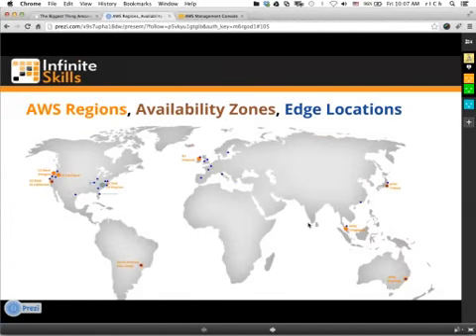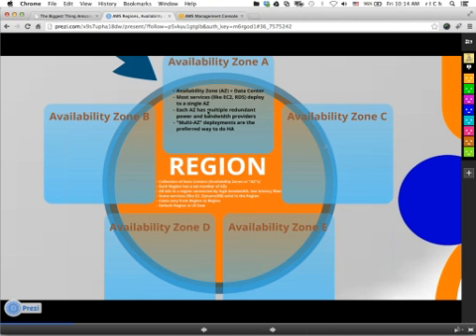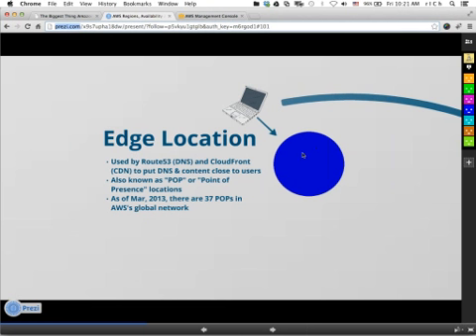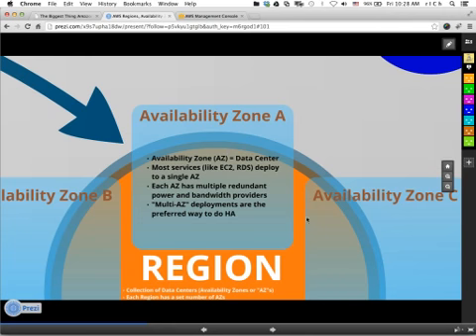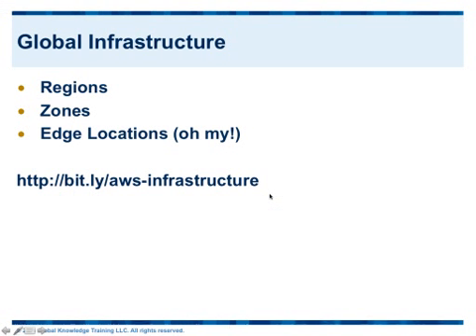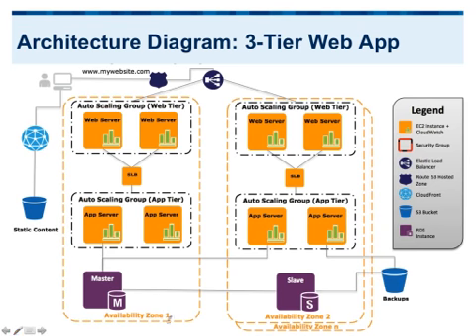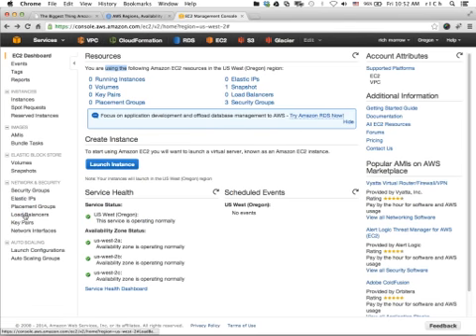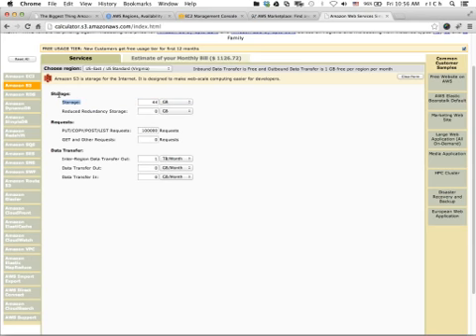An Overview of Amazon Web Services AWS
There's a really good chance that Amazon Web Services (AWS) has more than a few products to help you work faster, smarter, and more cost effectively. After all, the depth and breadth of AWS is significant, comprising more than 30 services in dozens of data centers located in nine regions across the globe. They offer computing, storage, networking, deployment, management, and a host of supporting services, such as queues and email services.
Getting a clear understanding of what AWS is and how it can help your business can be challenging. Never fear. Global Knowledge instructor and cloud/big data analyst Rich Morrow will help. He'll give an overview of AWS and its many benefits.